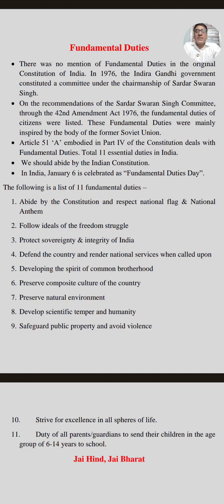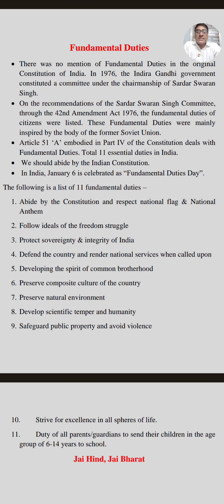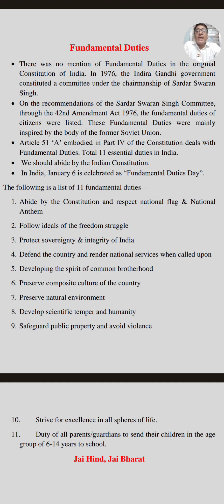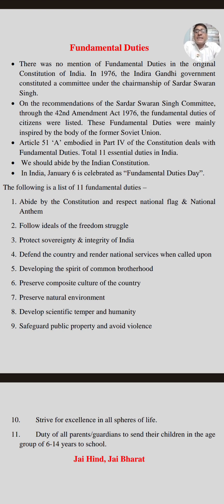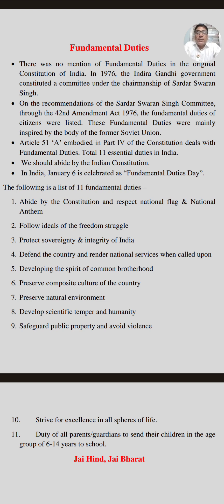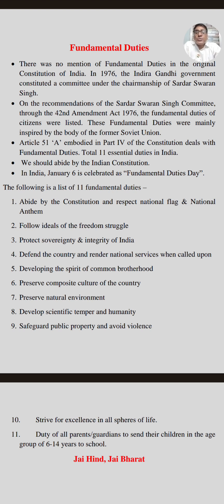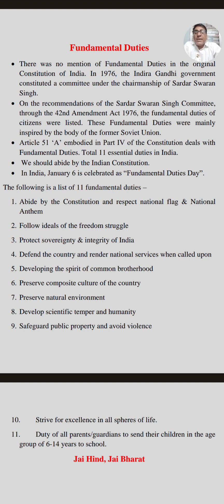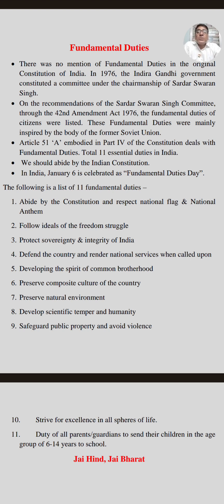Fundamental Duties (English)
Fundamental Duties incorporated in Indian Constitution by the 42nd Constitutional Amendment Act.